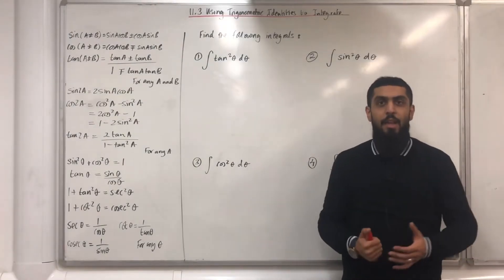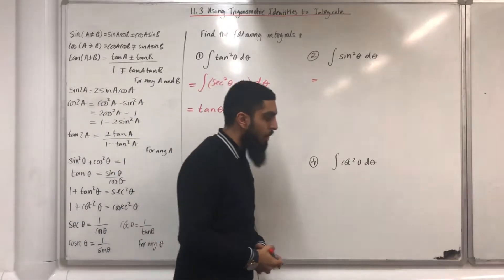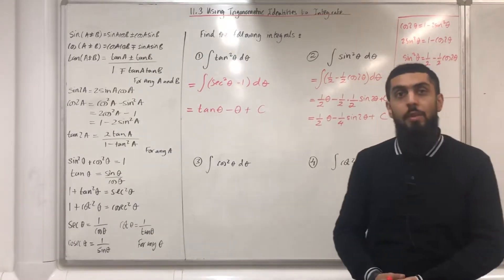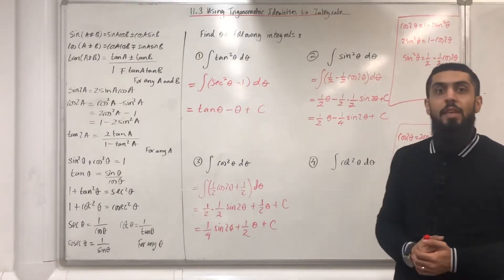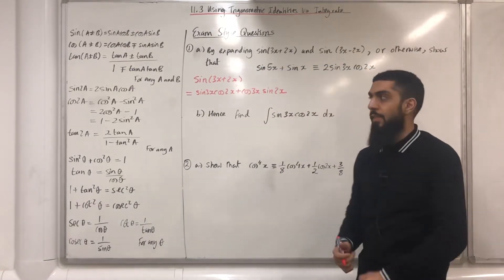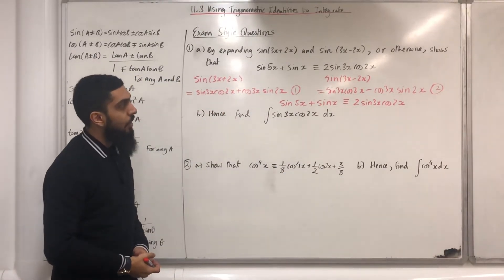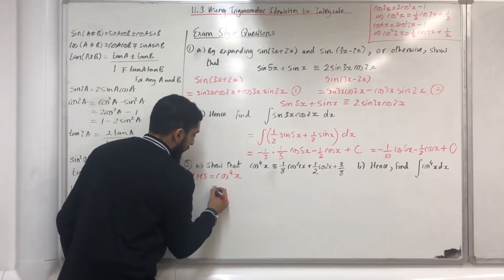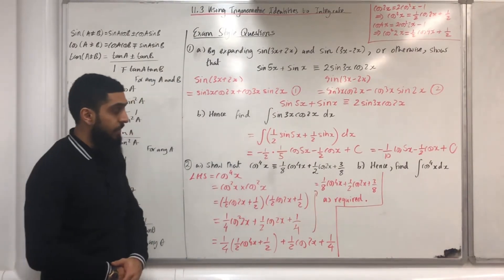Edexcel A level Maths: 11.3 Using Trigonometric Identities To Integrate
In this video I explain how to use trigonometric identities to integrate more complicated integrals of trigonometric functions.

Excited to announce that I will be running online A level maths classes for year 2 A level maths students commencing from September 2023. All proceeds will go towards developing the YouTube channel and A level maths resources. If you are interested, please complete a short registration form by clicking on the link below 🙌 🎯 🌟